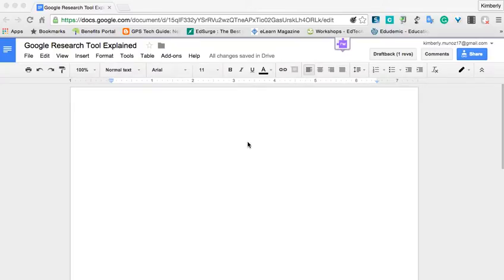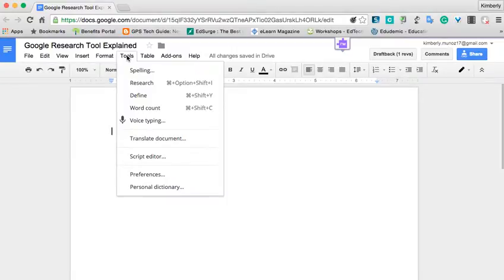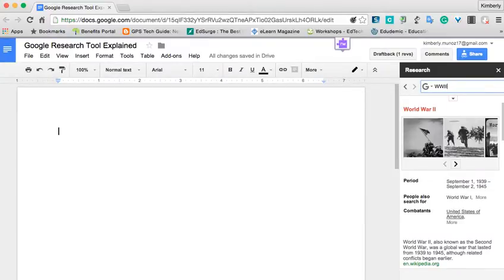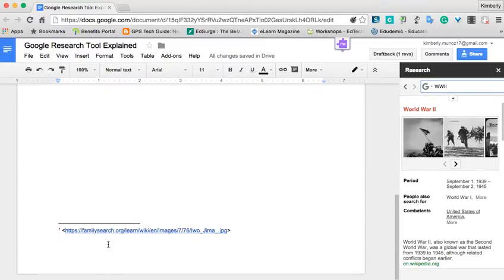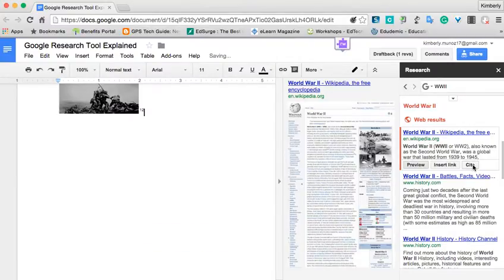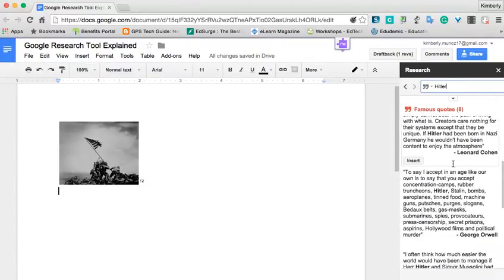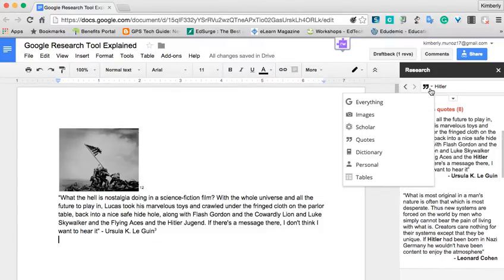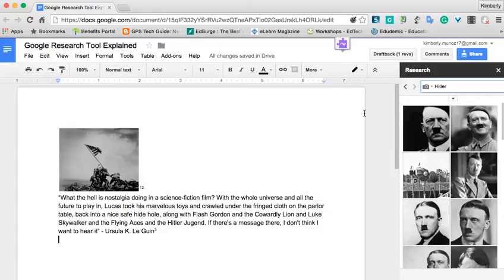How to Help Students Document Research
Have you ever wondered, "What is an easier way to help students document research?" If you're interested in helping students more easily create citations, this tool is for you.

Help students document research while using Google Docs.
One of the benefits of using Google Docs in the classroom is the additional help provided by Google via all of the wonderful features of their free word processing tool. Let's take a minute to look a one of these extra add-ons - the Research feature.

In the above 3 Minute Classroom Problem Solver video, Kim Munoz shows how you and your students can use the Research feature in Google Docs to add relevant research to papers, along with the proper footnotes and citations.